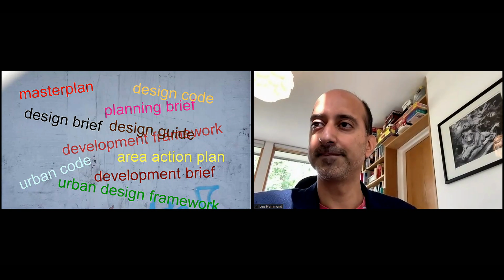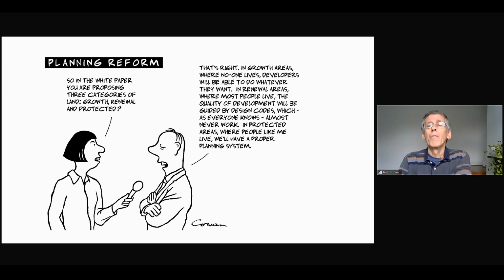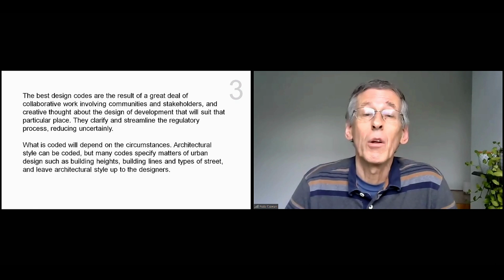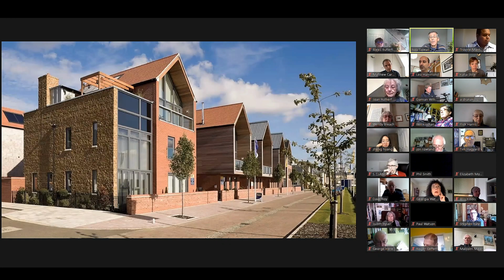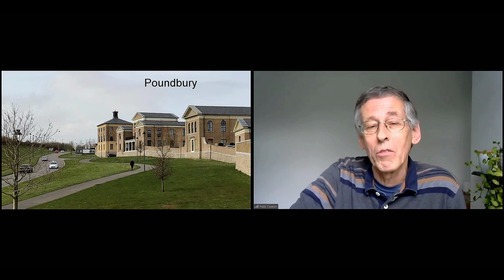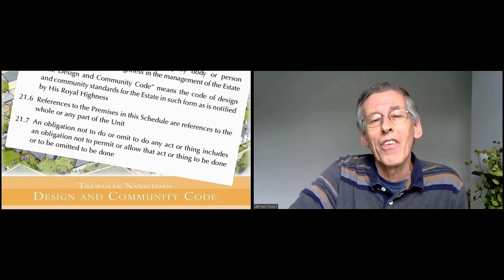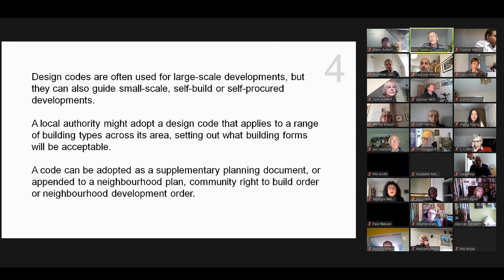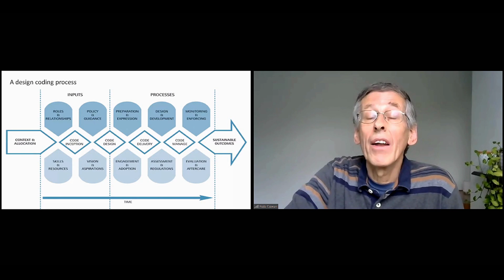Design Codes Explained. Rob Cowan. Urban Design Skills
Part of the Urban Design Group Planning White Paper series.